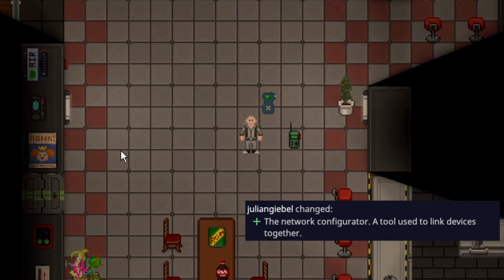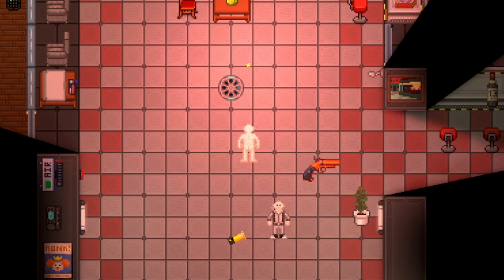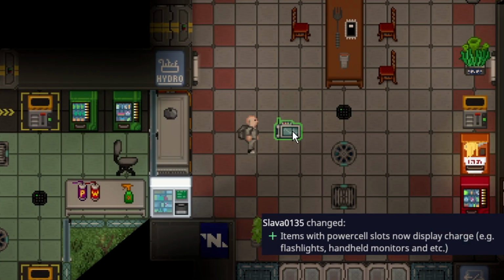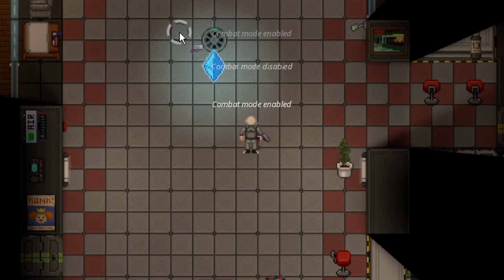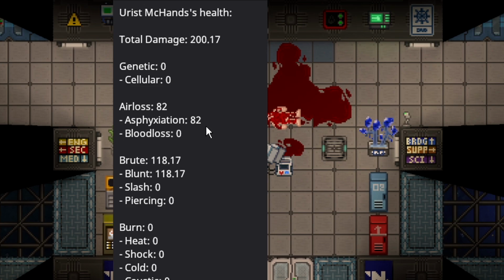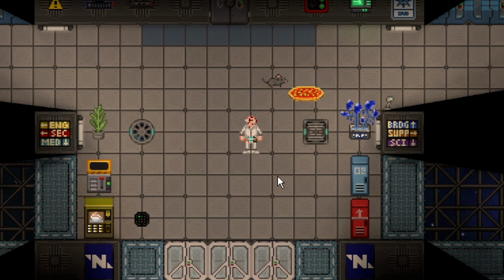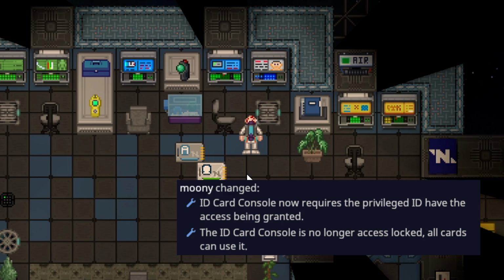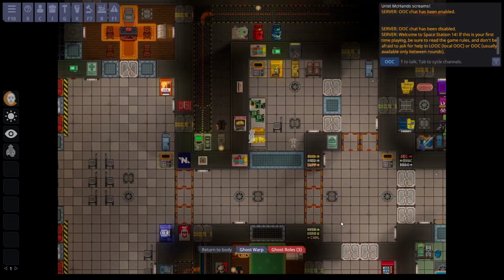SS14 - Weekly Update Vlog - Apr 30 - May 7 (Defibs, Gun Balance, Jani Tools, and More)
Lots of stuff this week, UI improvements, new tools to play with. Also rotating a classic map back in and buffing bad guns is great.

0:00 Network Configurator
0:38 Diagonal Wall
0:49 Combat Indicators
1:16 Flare Change
1:28 Drozd
2:13 .45 Magnum Buff
2:45 Power Cell Indicator
3:00 Removed Brigmedic
3:33 Ice Anomaly
3:42 Omega Cartridge
4:30 Open Airlocks
4:41 Airlock Light
5:09 Defibs
6:40 Removed Diseases
7:00 Mice Eat Stuff
7:19 Goat and Cow Eat Kudzu
7:30 F.L.U.D.D
8:19 Id Card Computer Change
9:14 Saltern
9:41 Conclusion